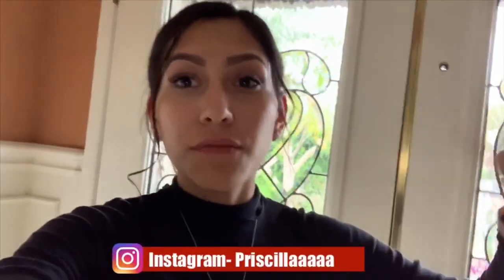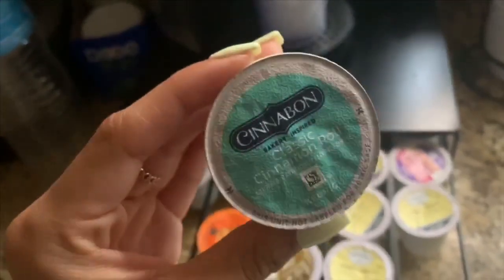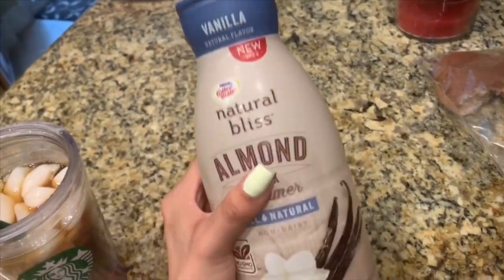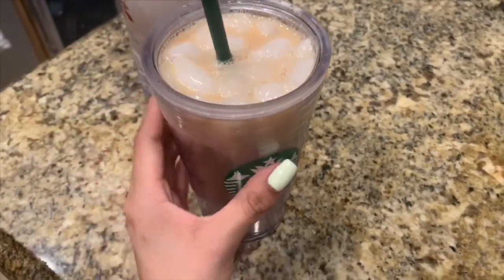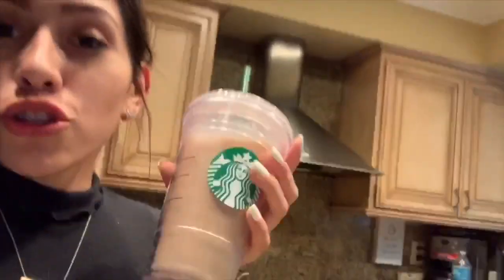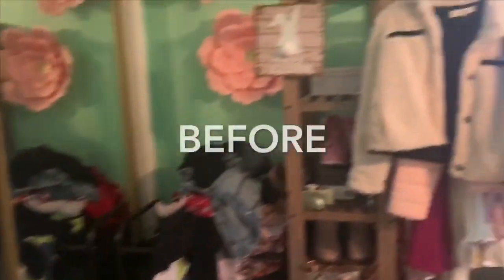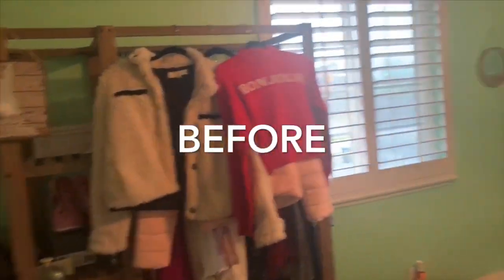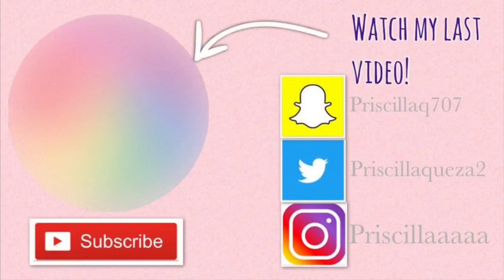Day in my afternoon before quarantine! | How I make my iced coffee!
Hey guys! I hope you guys enjoyed this video! Remember this video was filmed before the Covid-19 situation! Stay safe and stay home!

My codes-

Get a free uber ride with my code- priscillaq75ue

Get a free Postmates delivery with my code- KLSSJ